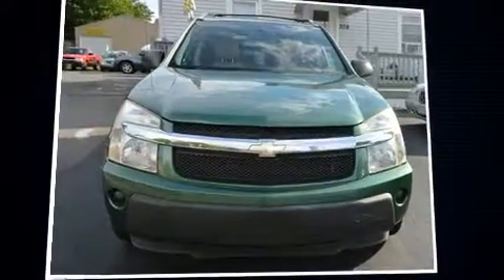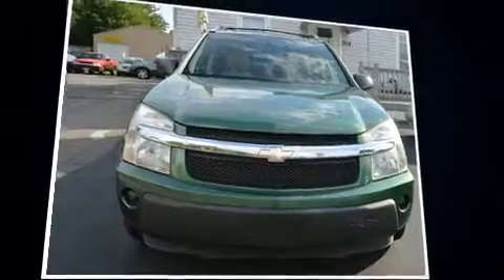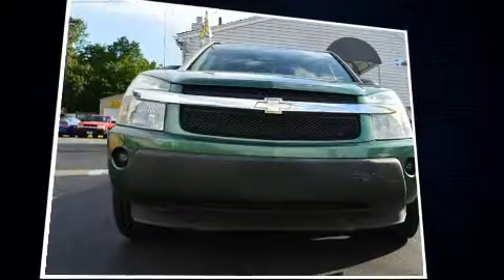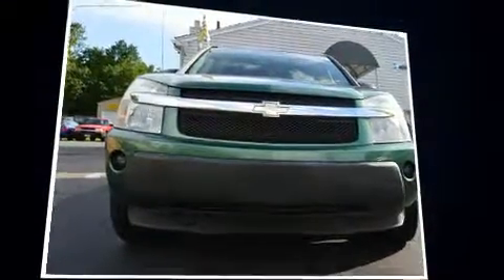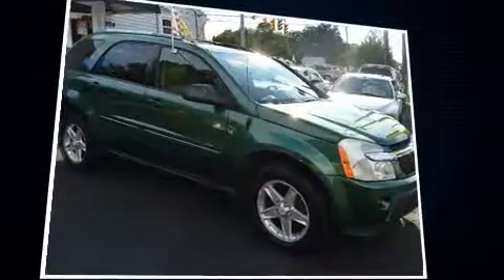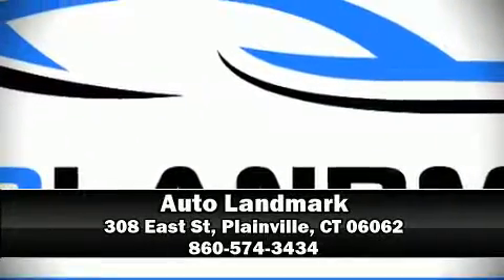2005 Chevrolet Equinox LT in Plainville, CT 06062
Auto Landmark
308 East St

Take command of the road in the 2005 Chevrolet Equinox. Smooth gearshifts are achieved thanks to the refined 6 cylinder engine, providing a spirited, yet composed ride and drive. Chevrolet infused the interior with top shelf amenities, such as: 1-touch window functionality, front fog lights, tilt steering wheel, remote keyless entry, cruise control, a roof rack, and power windows. Chevrolet ensures the safety and security of its passengers with equipment such as: dual front impact airbags, a security system, and ABS brakes. When road conditions become unpredictable, rely on all wheel drive to maintain outstanding control. A Carfax history report provides you peace of mind by detailing information related to past owners and service records. Our sales reps are extremely helpful & knowledgeable. They'll work with you to find the right vehicle at a price you can afford. Stop in and take a test drive!